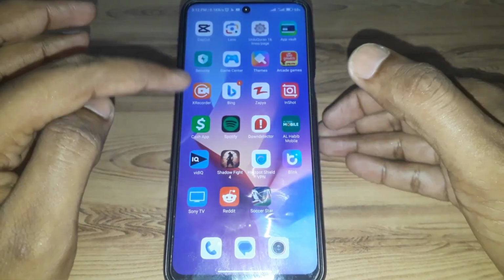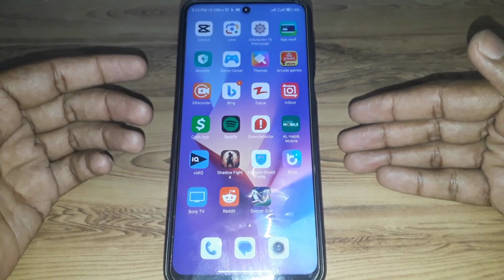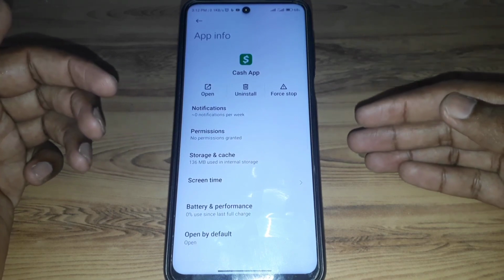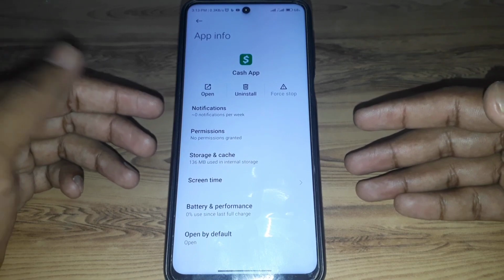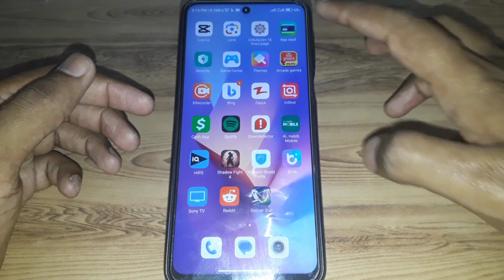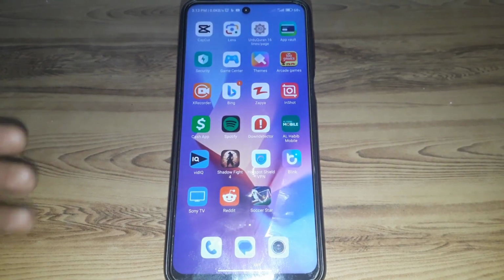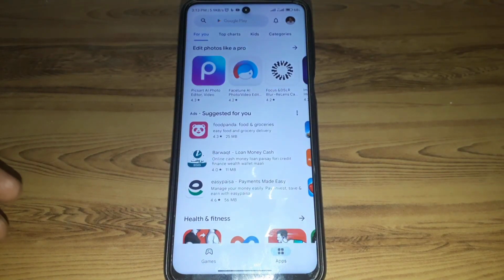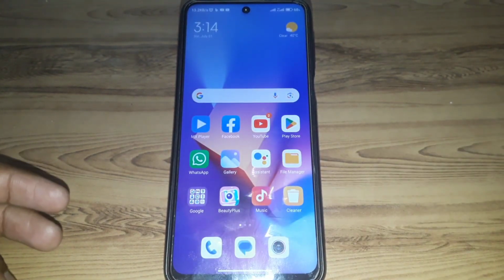cash app something went wrong please check your network connection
Are you getting the "Something went wrong, please check your network connection" error on Cash App? In this video, I'll show you how to fix Cash App something went wrong please check your network connection with easy, step-by-step solutions.

Whether you're unable to log in, send money, receive payments, or verify your account, this tutorial explains the most effective ways to fix the Cash App network error on Android and iPhone.

What You'll Discover in This Video:

How to fix Cash App "Something went wrong, please check your network connection"

Why Cash App shows the network connection error

Check your internet connection and app settings

Clear the Cash App cache and update the app

Fix Cash App login and payment issues

Troubleshoot common Cash App errors

Best Cash App tips for 2026

1. how to fix Cash App something went wrong please check your network connection

2. Cash App something went wrong please check your network connection

3. Cash App network error

4. Cash App not working

5. Cash App login error

6. Cash App payment failed

7. Cash App connection problem

8. Cash App troubleshooting

9. Cash App internet error

10. fix Cash App network issue

11. Cash App app not loading

12. Cash App server error

13. Cash App update fix

14. Cash App cache fix

15. Cash App connection failed

16. Cash App error 2026

17. Cash App support

18. Cash App payment issue

19. how to fix Cash App app errors

20. Cash App USA network connection fix